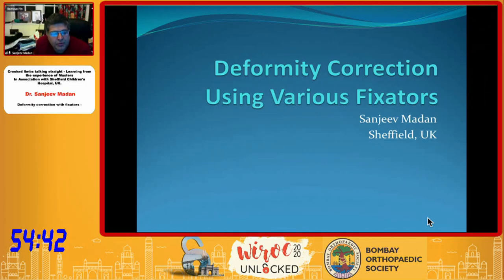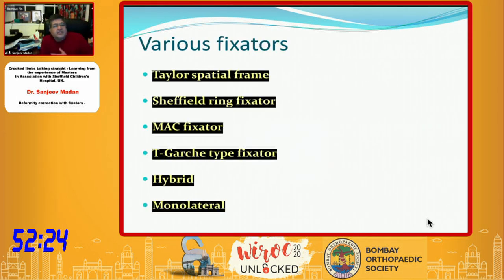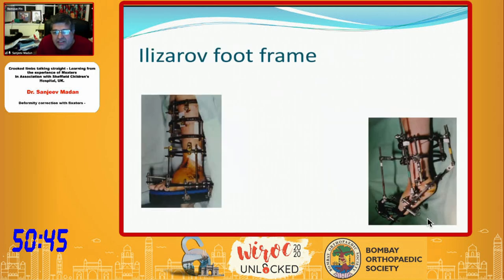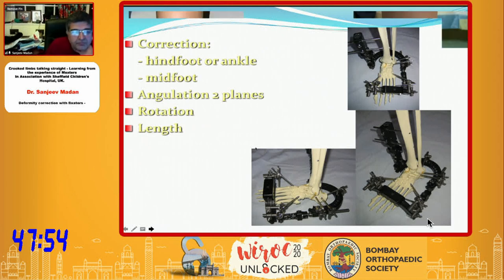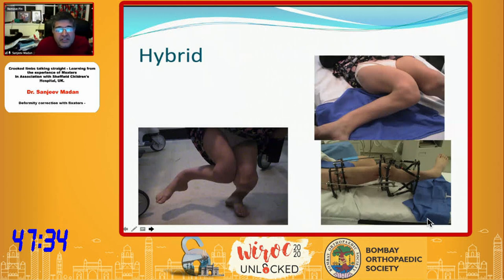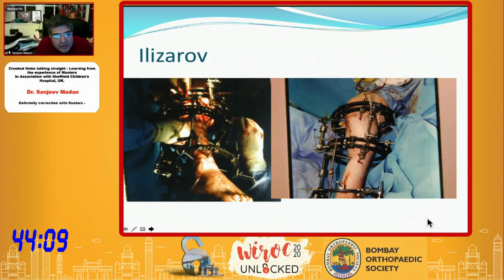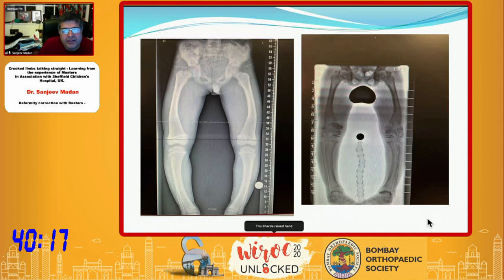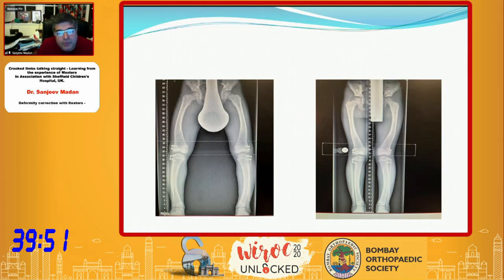WIROC UNLOCKED 2020 : Deformity corrections with fixators - Dr. Sanjeev Madan